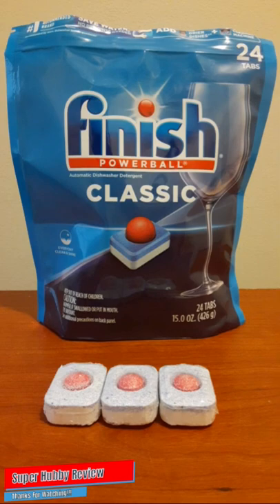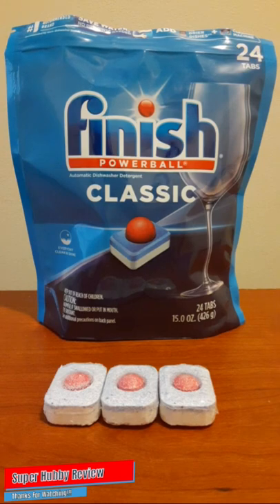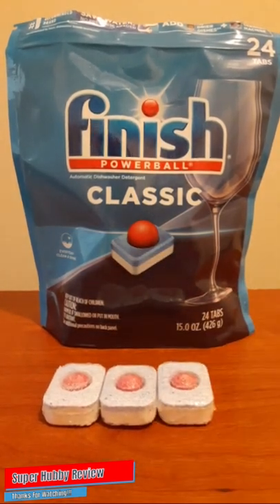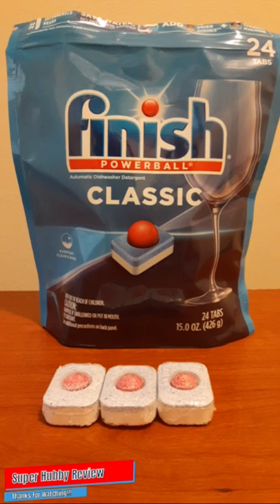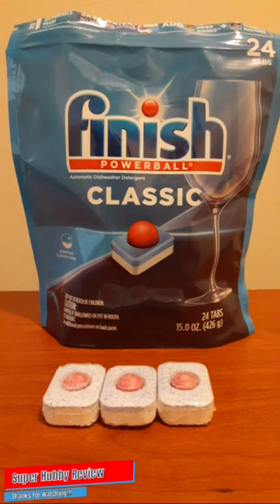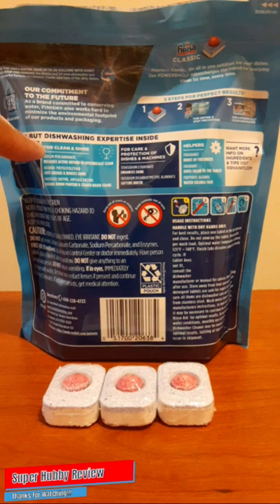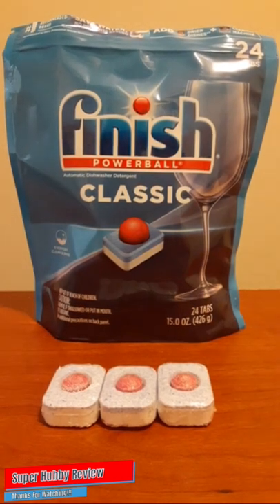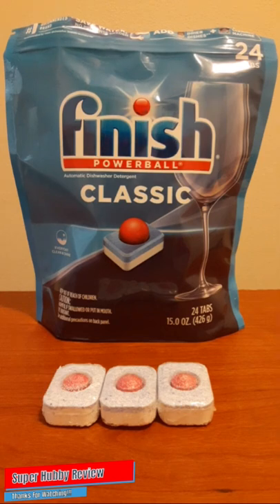Finish Power Ball Classic Automatic Dishwasher Detergent Review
I don't own the intro, thumbnail or background music. All background music is  offered by YouTube free music library.